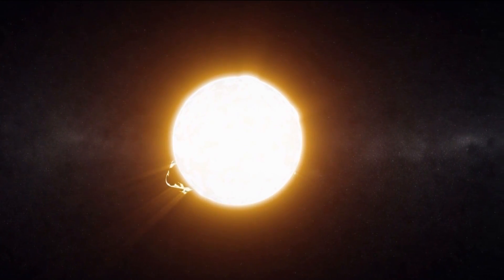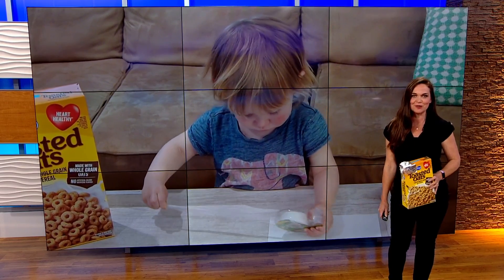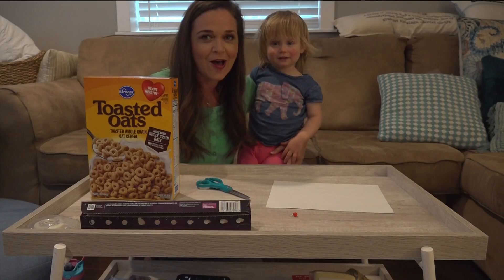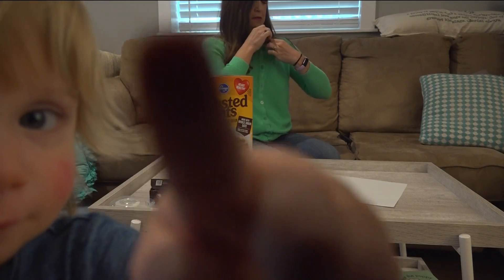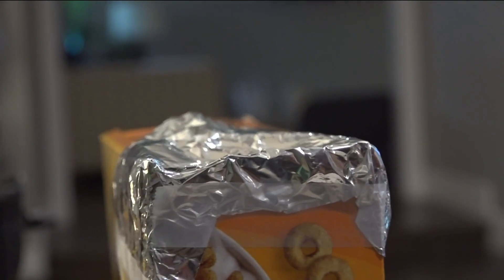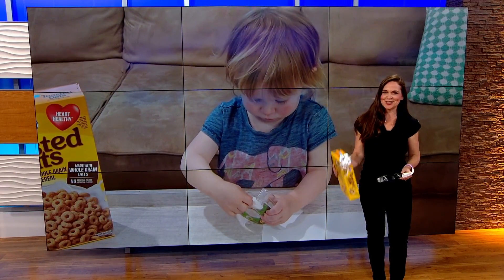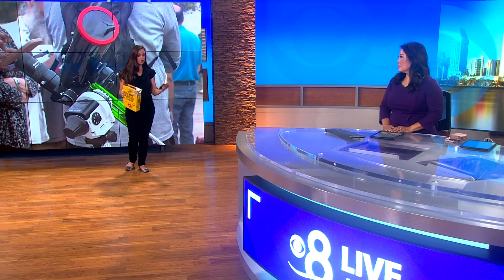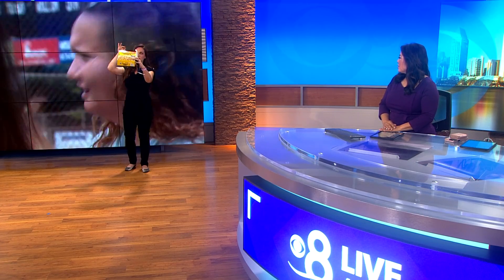How to make a solar eclipse view box with household items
San Diego will see 55% of the eclipse on Monday, April 8. A view box or glasses are needed to watch the eclipse safely.

Here's how to make your own view box with household items.